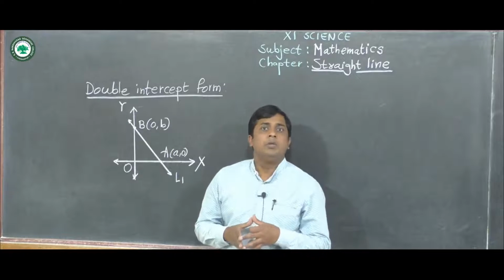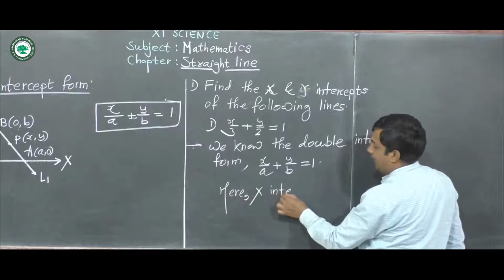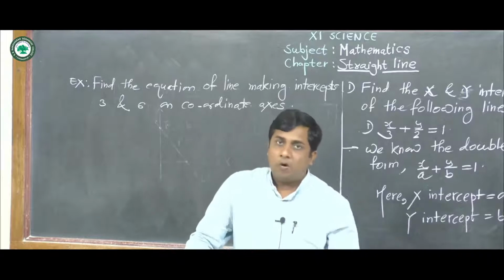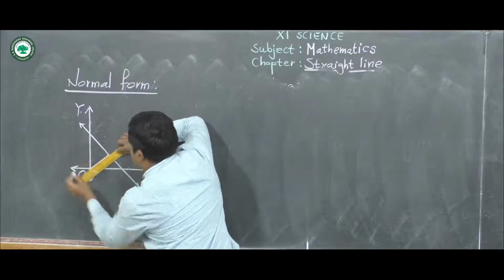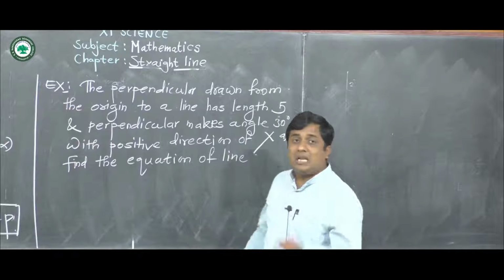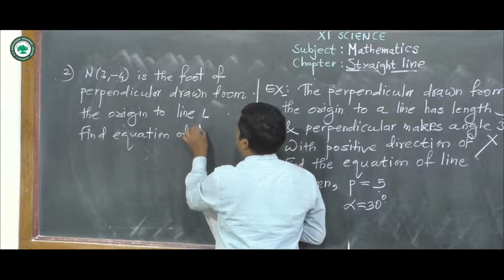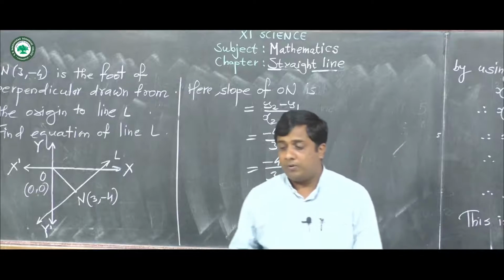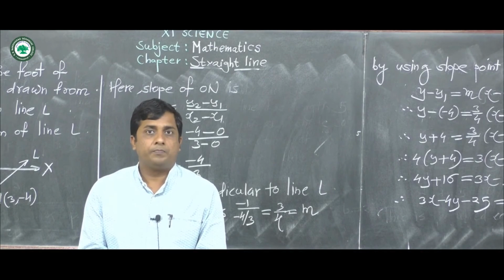XI.SCI. (Math) || Topic: Straight Line || By Rajale J.S.